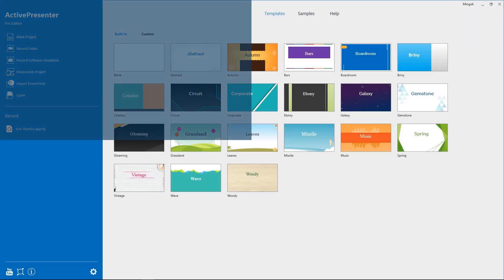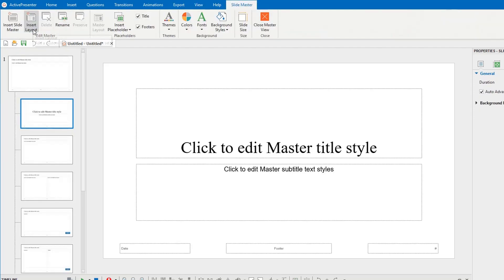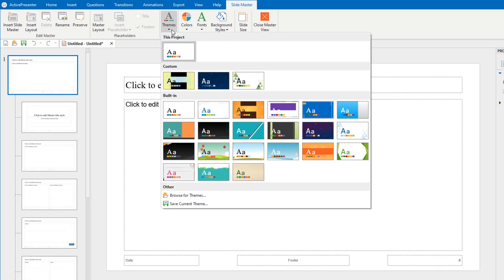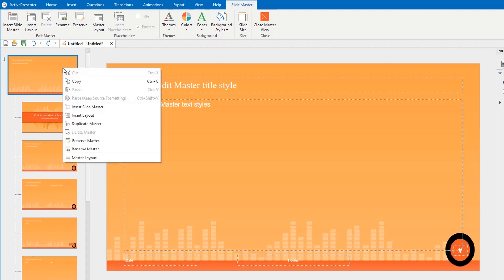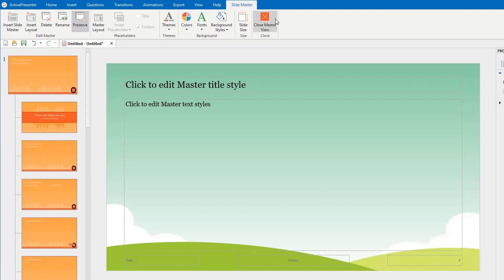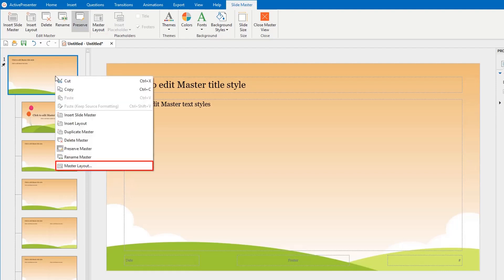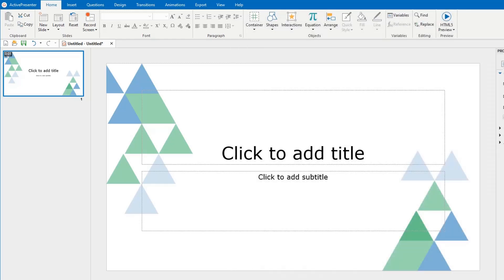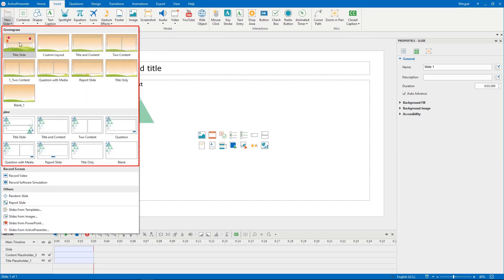How to Use Slide Masters - ActivePresenter 8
Using Slide Masters in designing courses or projects is a great way to maintain a consistent look and feel for users. Thanks to Slide Masters in ActivePresenter 8, you can easily create the default themes, colors, fonts, preset background styles, text, objects and determine the object placement in slides.
So, let’s explore how amazing this feature is in today’s video.
0:33 - Overview
1:47 - Manage Slide Masters & Layouts
3:03 - Customize Slide Masters & Layouts
3:43 - Apply Layouts to Slides